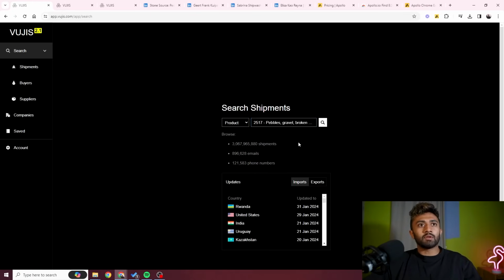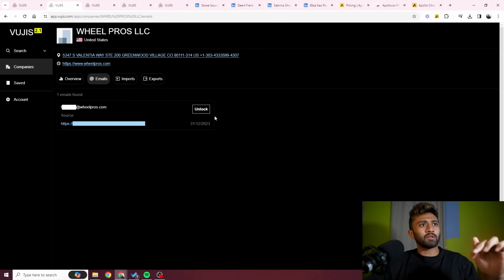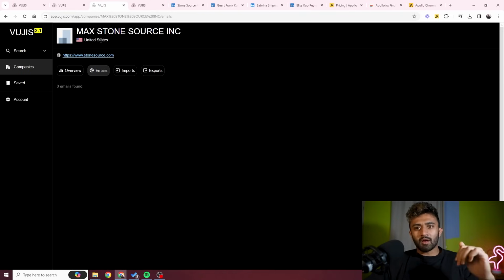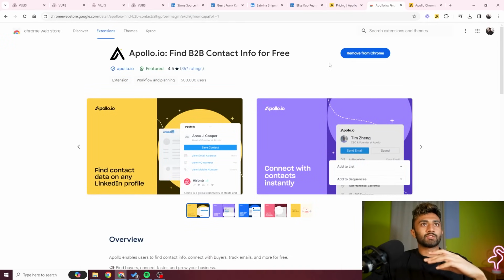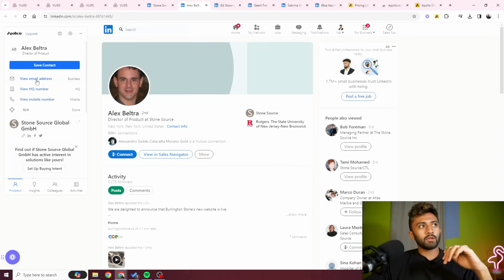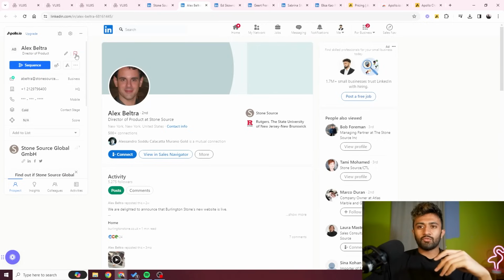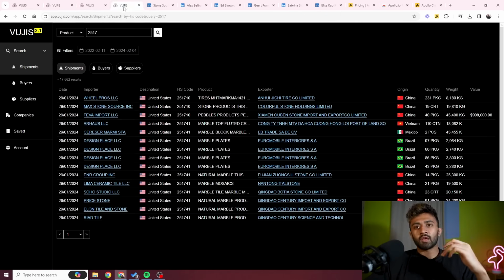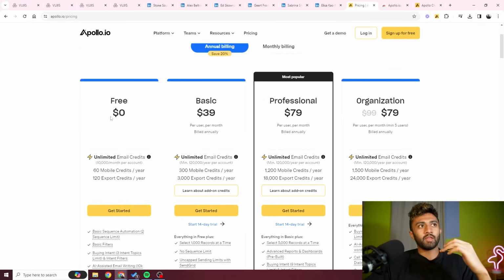Get The Contact Info Of Decision Makers At Companies That Import Or Export Any Product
Discover the ultimate guide to expanding your import/export business using Vujis! This video is your key to unlocking the full potential of trade data, enabling you to find buyers for exports, navigate the import/export database, and leverage EXIM data effectively. Whether you're looking for import data, export data, or comprehensive trade database insights, Vujis offers a streamlined solution to connect with qualified sales leads and track competitors in the global trade arena.

Chrome Extension you can significantly improve your chances of finding the right contacts within the import and export sectors.

This video tutorial will guide you through the process of using Vujis to access private trade data, coupled with the strategic use of Apollo.io, to find and connect with key decision-makers in the import and export industry. Whether you're aiming to find buyers for export or uncover new avenues for your freight forwarding business, our step-by-step approach ensures you have the tools and knowledge needed for success.

Embrace the power of Vujis and Apollo.io to navigate the complexities of global trade, find new qualified sales leads, and build meaningful business relationships. Start transforming your import/export strategy today by learning how to leverage the right data and tools for unparalleled growth and connectivity in the international market.